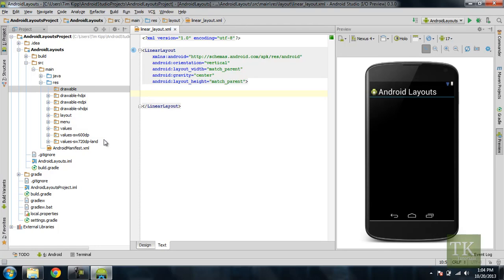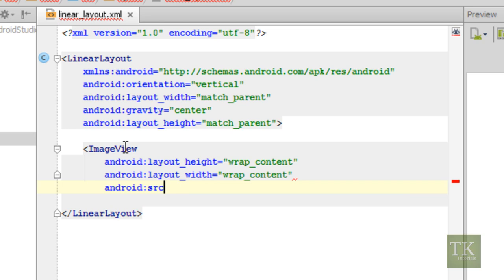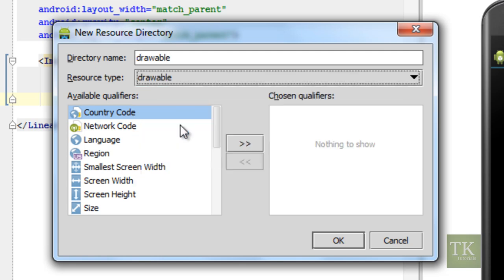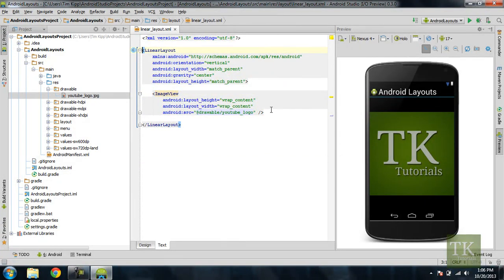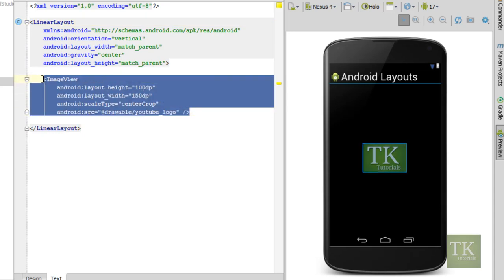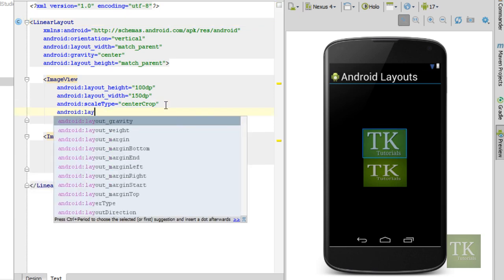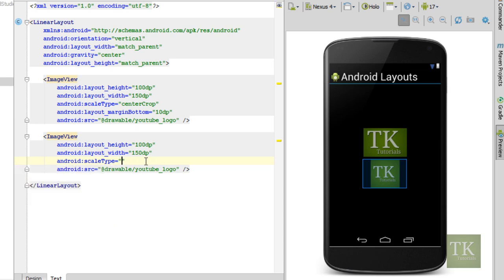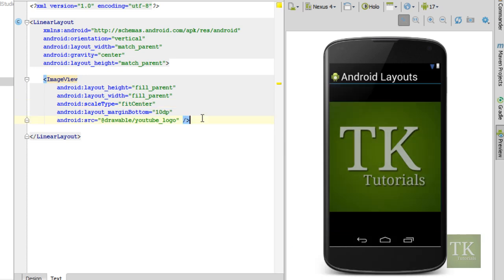Android Development - 8 - Working With ImageViews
In this tutorial, we will be working with ImageViews and adding custom images to our LinearLayout.